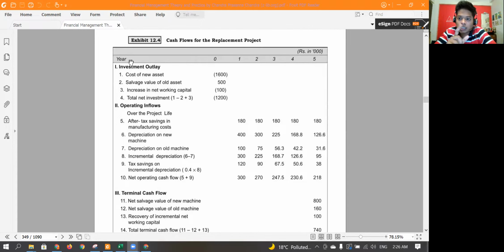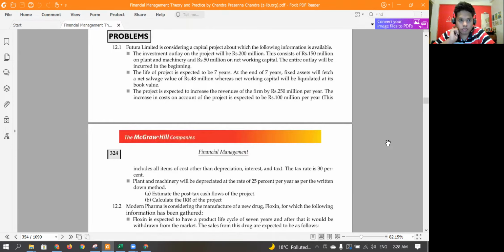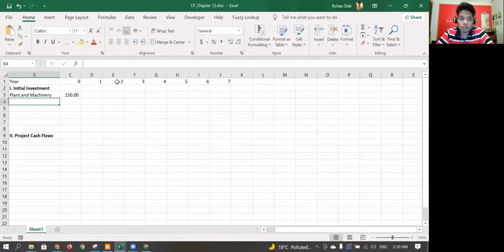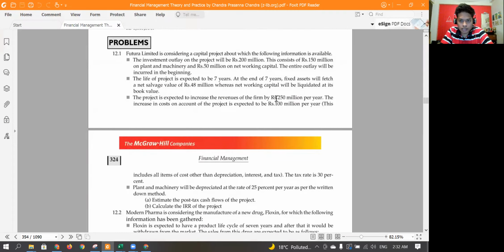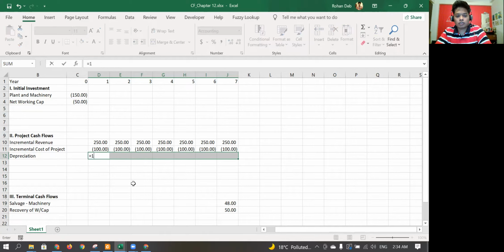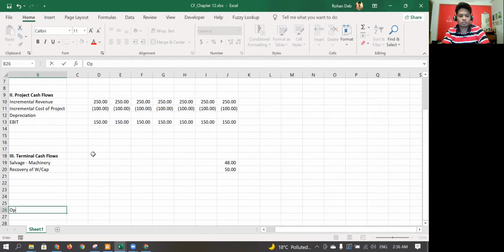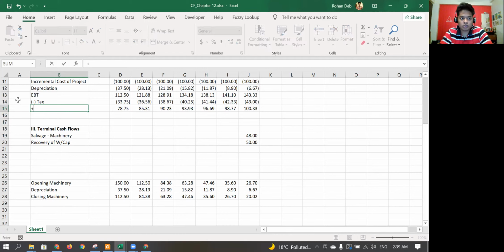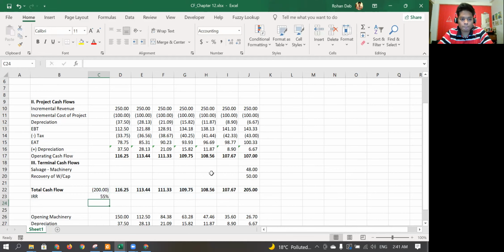CF - Projected Cash Flow - 12.1 (Easy)